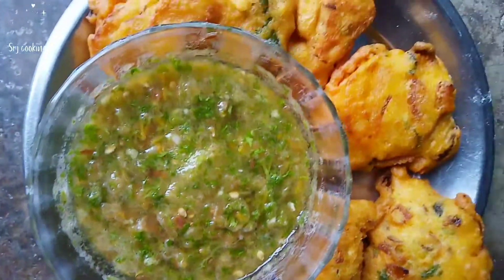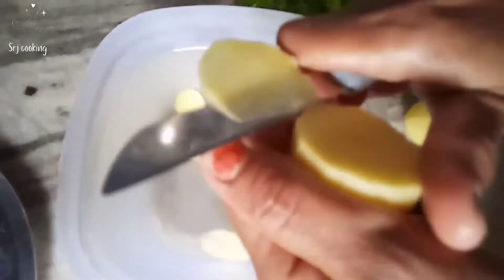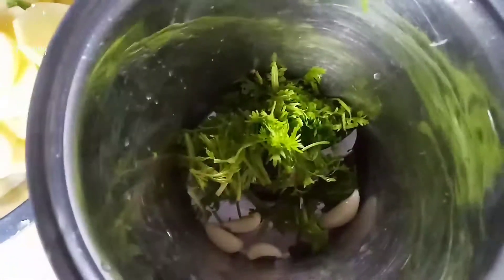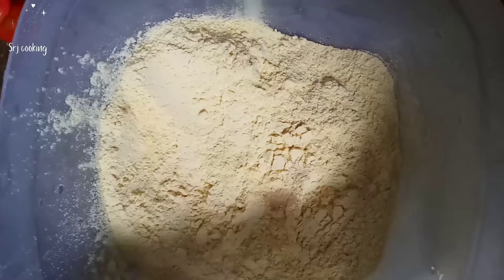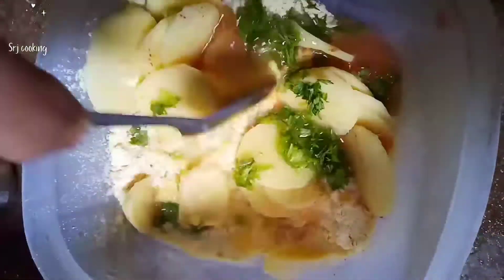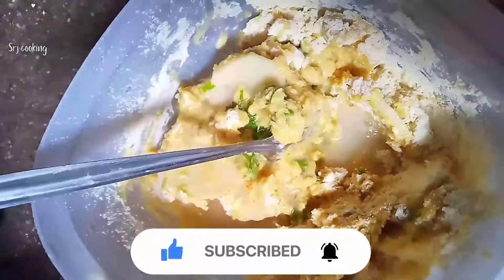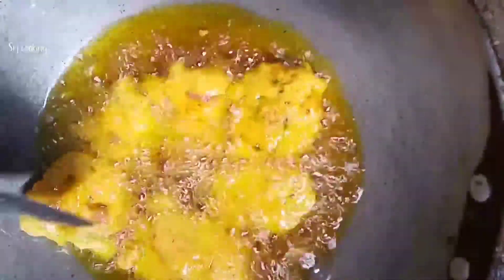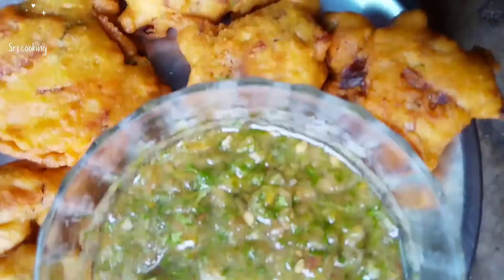टेस्टी एंड इजी फटाफट बन जाने वाला नाश्ता रेसिपी || Monsoon Special Recipe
Testy And Easy Jaldi Se Ban jane wala Nasta|| Monsoon Special ||😍😋
Ingredients
*Onion
*Potato
*green chili
*coriander leaves
*Tomato
*Garlic
*Hing
*Gram Flour
*Salt
*Red chili
*Jeera

Keep supporting
And eat healty and testy 😋